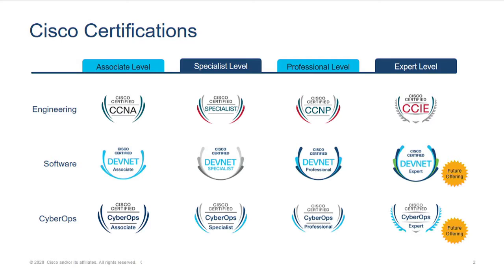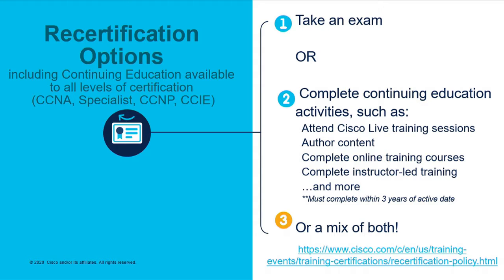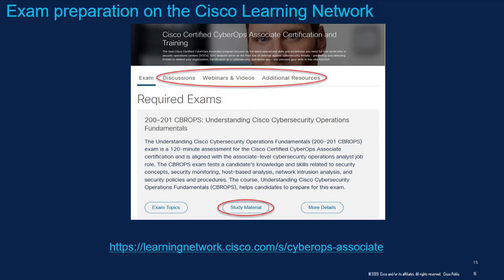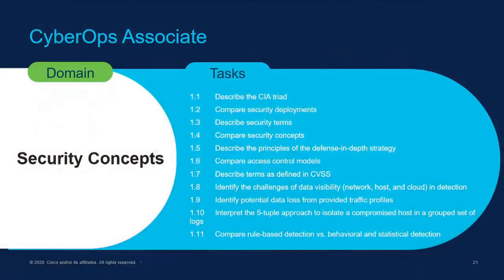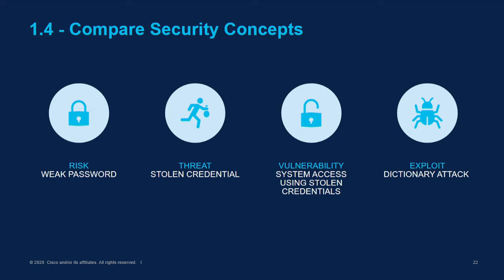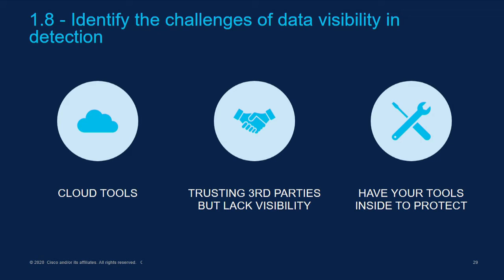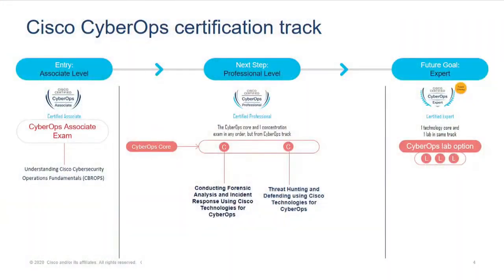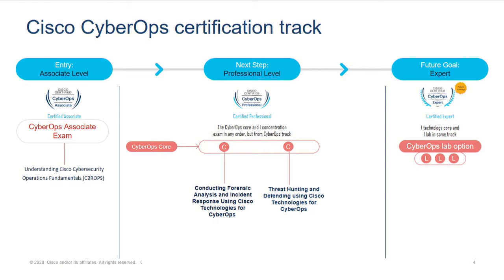The Cisco Certified CyberOps Associate Certification and Security Concepts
The Cisco Certified CyberOps Associate is the best way to validate your skills and real-world knowledge, helping you grow and succeed in a cybersecurity career.

Sincerely,

Learning@Cisco